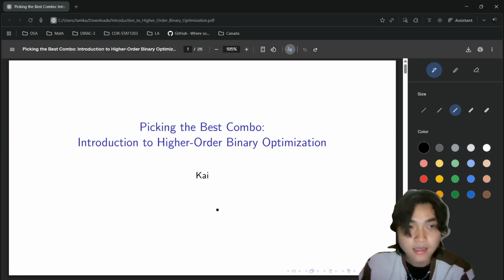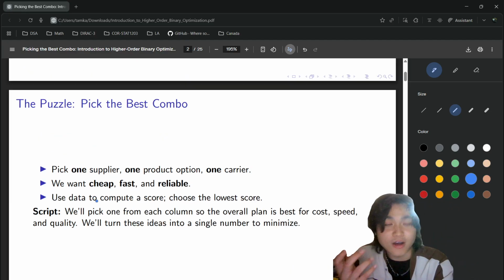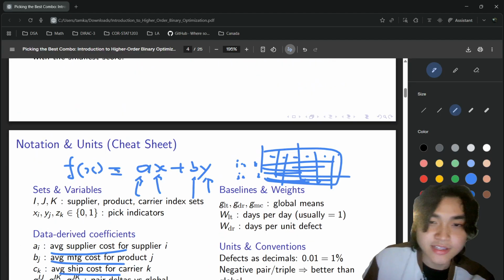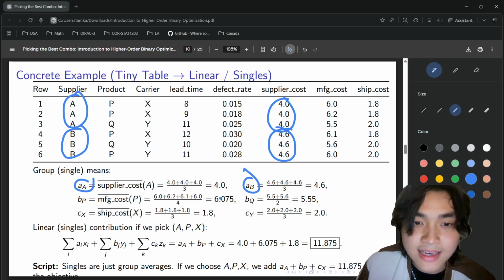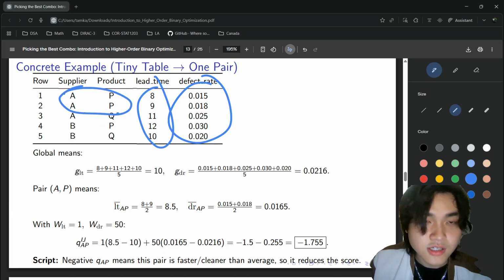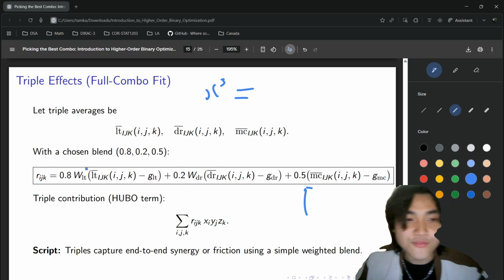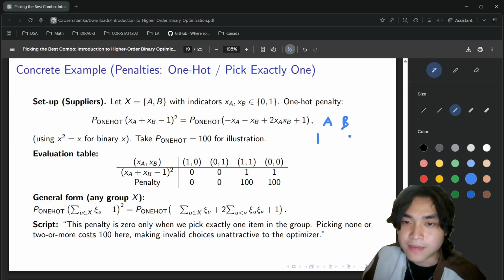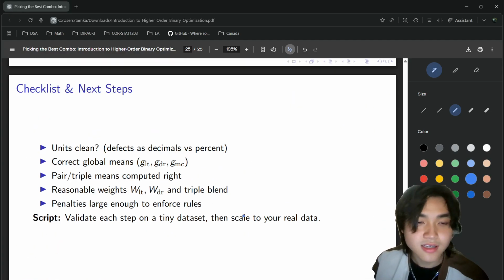Introduction to Higher-Order Binary Optimization (w/ Examples)